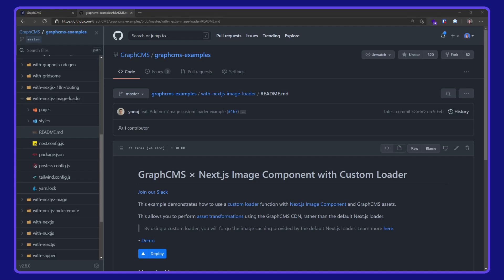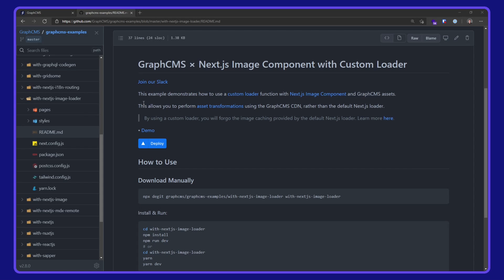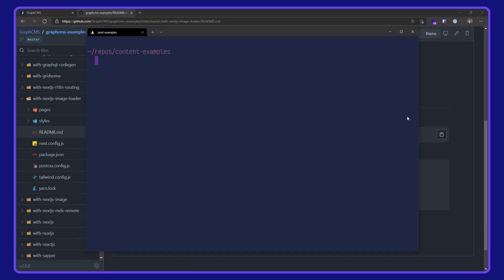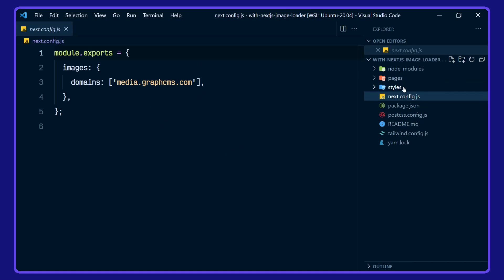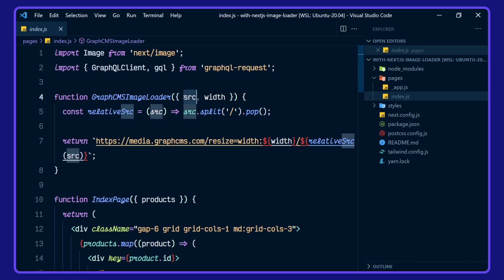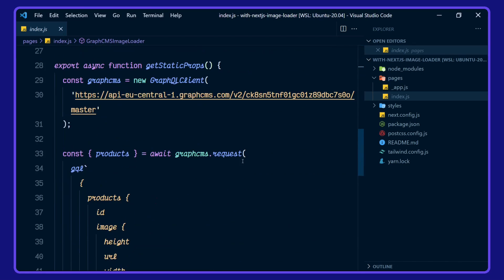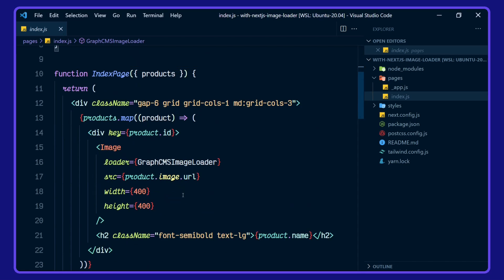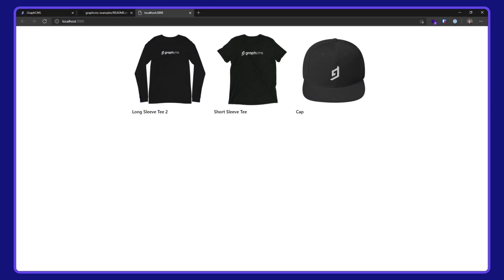Using NextJS Image with Custom Loader in GraphCMS